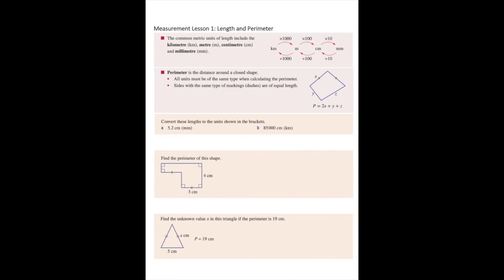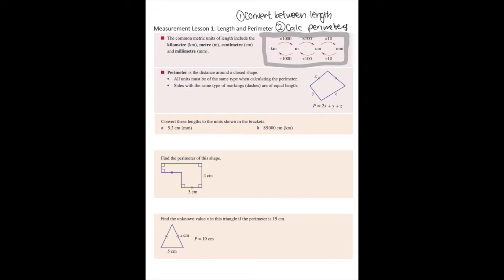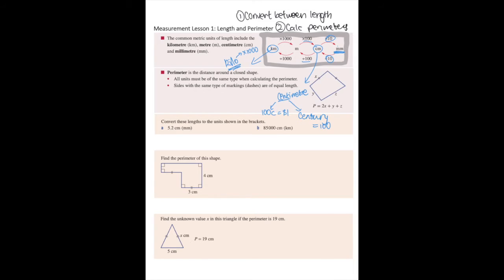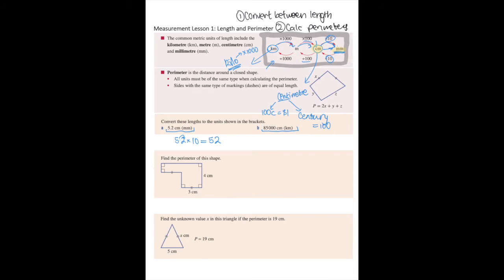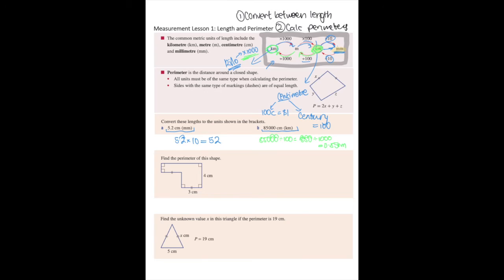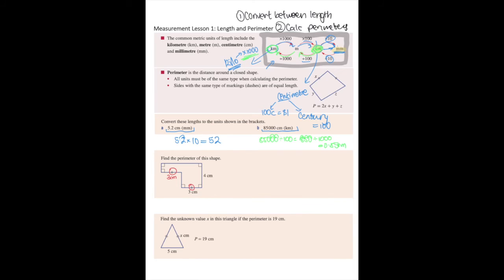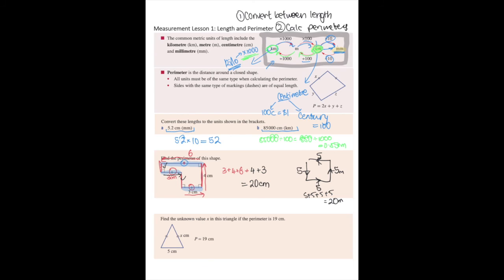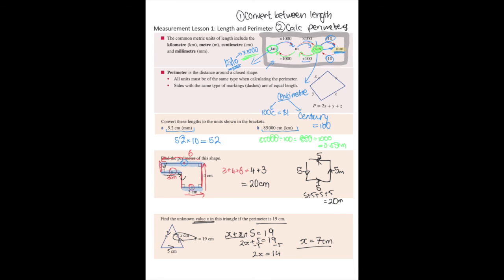How to Calculate Length and Perimeter (LearningBFF) | Year 8 Australian Maths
In this video your LearningBFF will show you how to convert between units of length and how to calculate perimeter.
Perfect if you are studying Measurement in high school or middle school.